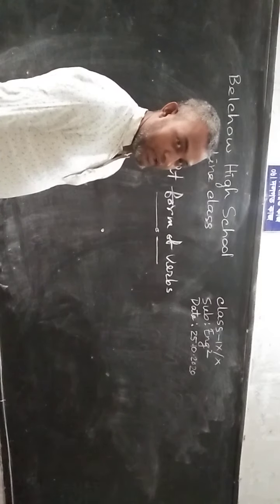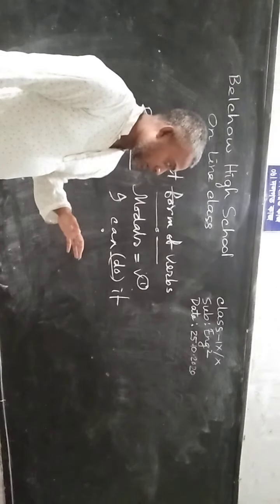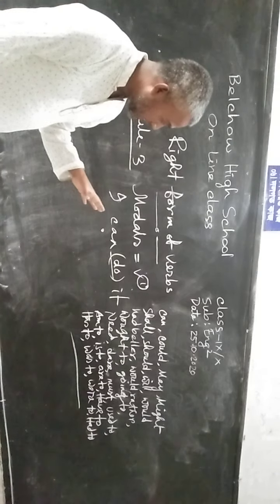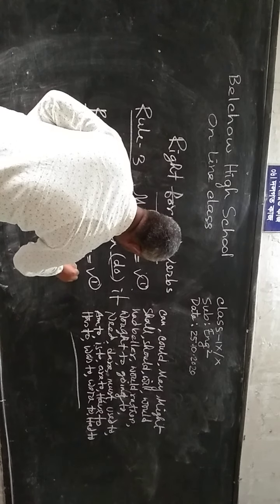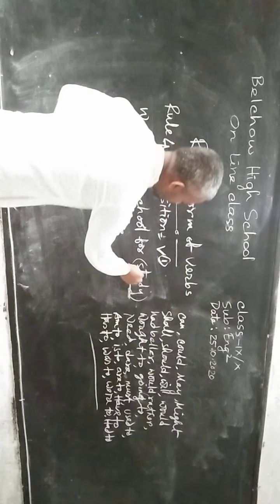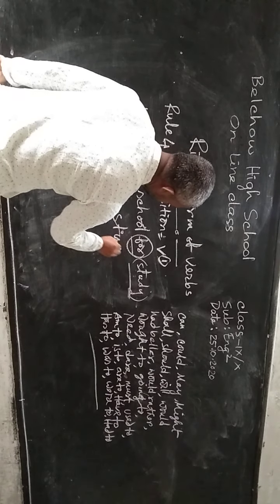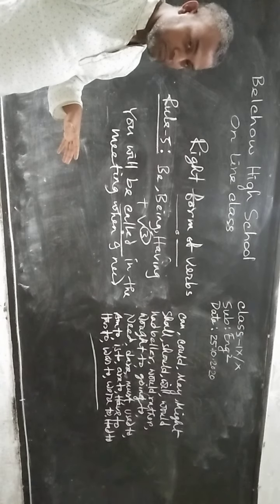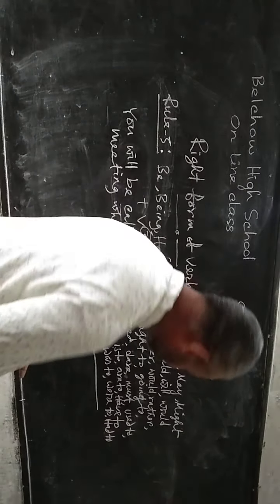English 2nd paper taken by Monjur Hossain.Right form of verbs Part 2. Belchow High School